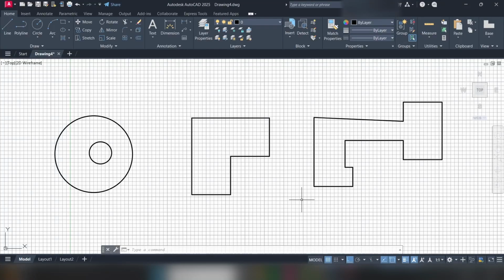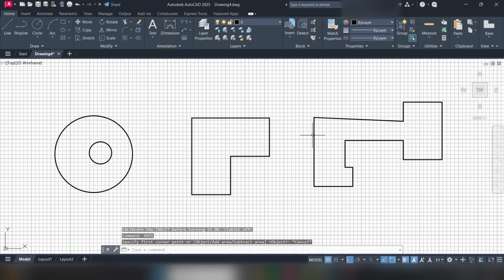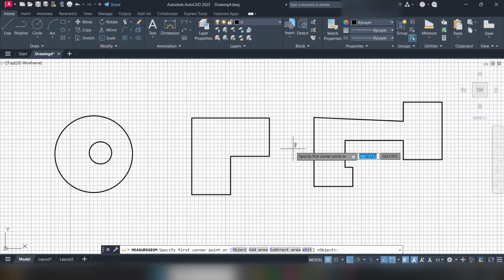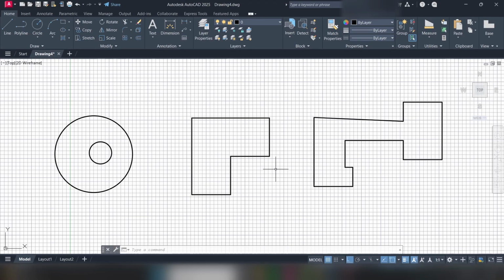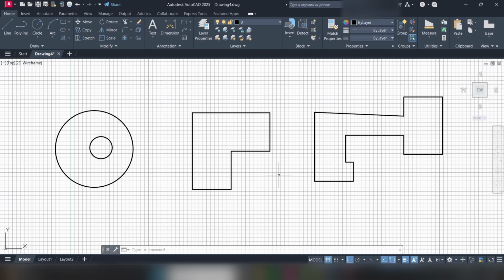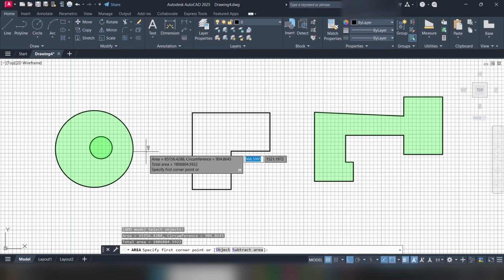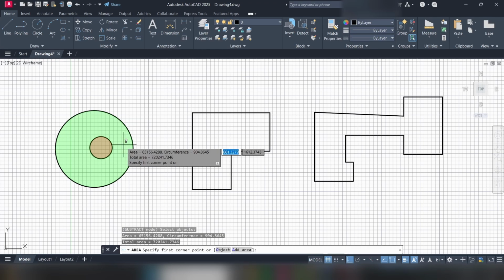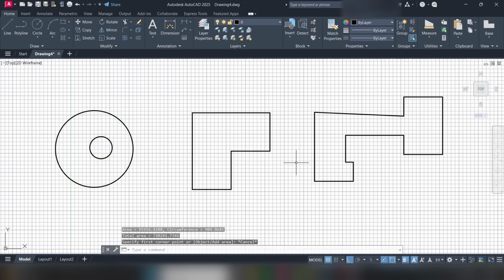How To Measure Area Using 3 Methods! In AutoCAD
Learn how to measure area in AutoCAD 2026 using the AREA command! In this quick and detailed tutorial, you'll discover how to calculate the area of closed objects like rectangles and circles, irregular shapes using points, and how to add or subtract areas for complex designs.

✅ Topics Covered:

AREA command basics

Measuring closed polylines and shapes

Measuring irregular zones with points

Adding and subtracting multiple areas

Perfect for architects, engineers, and designers who need accurate calculations for floor plans, mechanical parts, or site layouts.

📌 Works with AutoCAD 2026 and earlier versions

💬 Got questions? Drop them in the comments and I’ll help out!